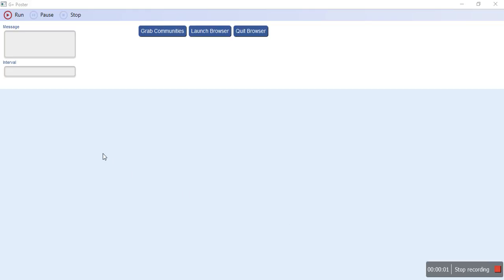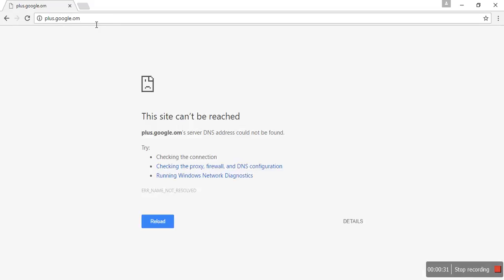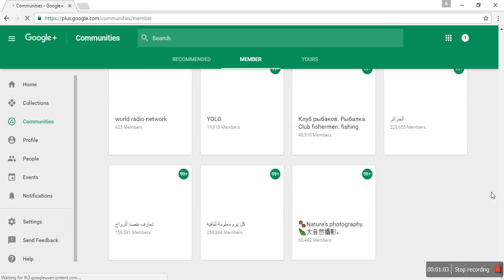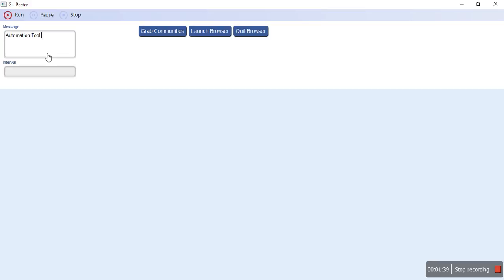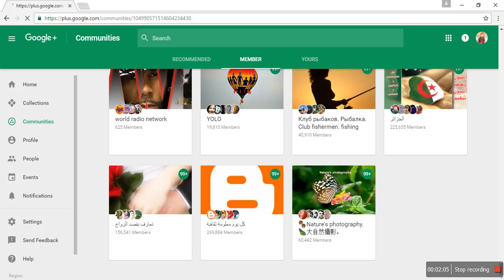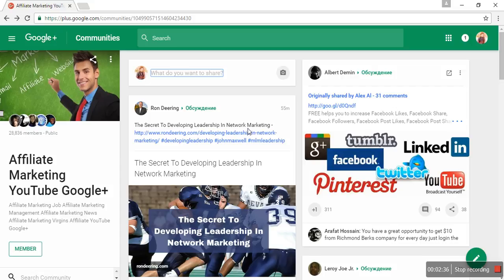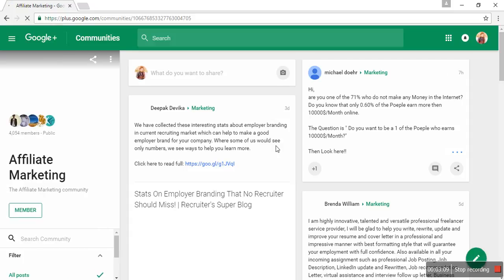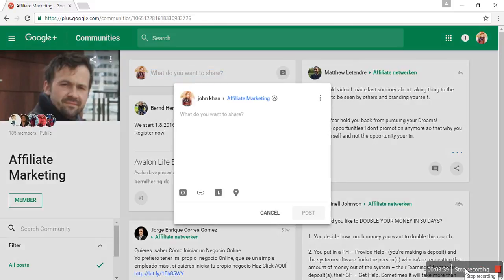Google Plus Community Poster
Auto Post To Google Plus Communities and Spin Your Messages so that you may not face a Block!!

NOTE ALL MY SOFTWARES ONLY WORK ON WINDOWS